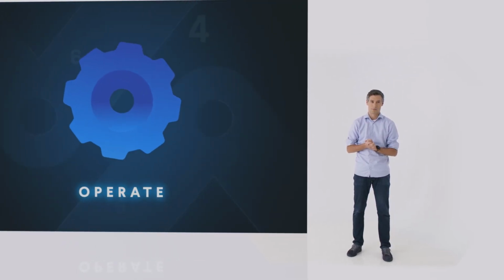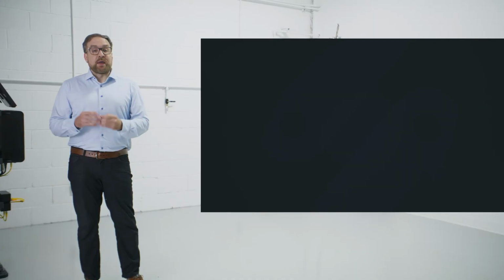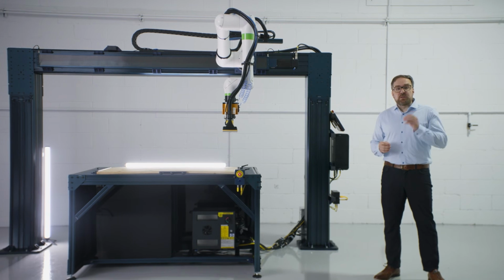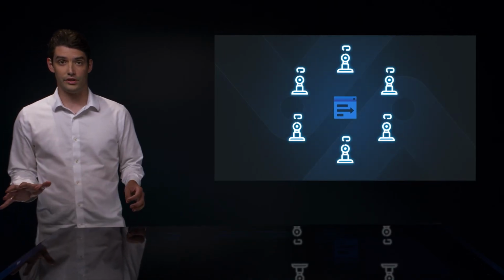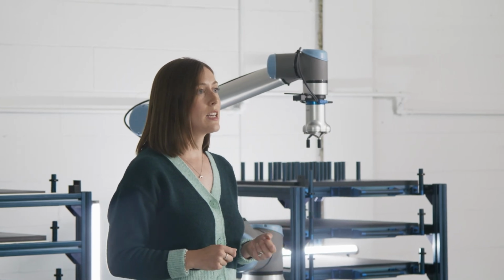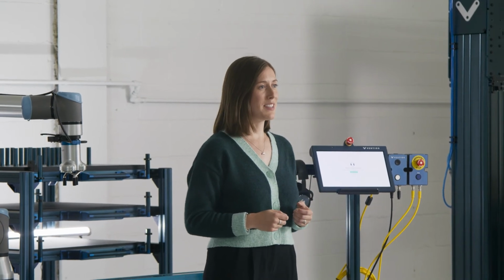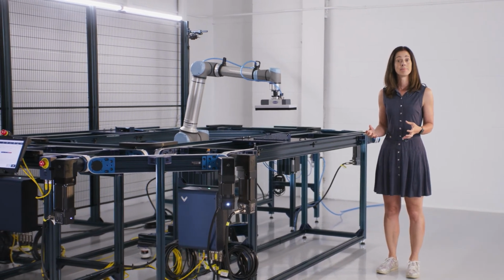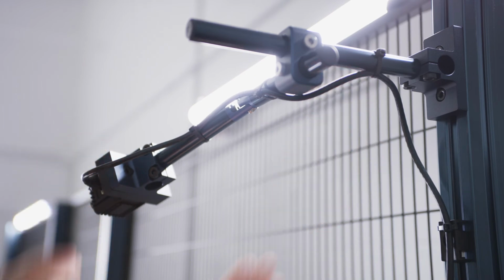Vention Demo Day 2023: Rewire Your Automation Journey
Vention's annual product event, Demo Day, is back and bigger than ever this year!

0:00 - 1:38: Introduction
1:38 - 6:37:  CEO introduction
6:37 - 12:53: Design pillar
12:53 - 17:27: Automate pillar
17:27 - 22:06: Order and Deploy pillar
22:06 - 28:05: Operate pillar
28:05 - 28:49: CEO closing remarks

💭 🔍 This year's theme: "Integrated Platform. Elevated Performance. Rewire your Automation Journey" revolves around the transformative power of our Manufacturing Automation Platform (MAP). Witness the future of automation with MAP's seamless integration, guiding you through every step of your journey.